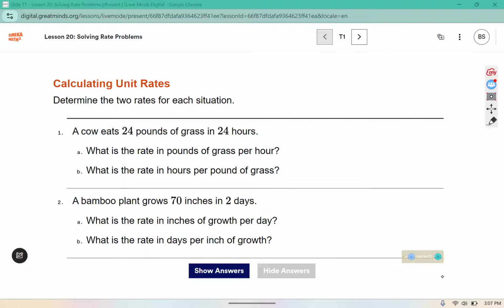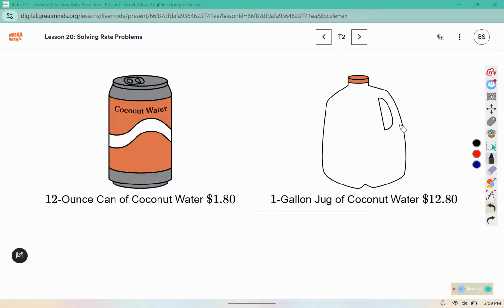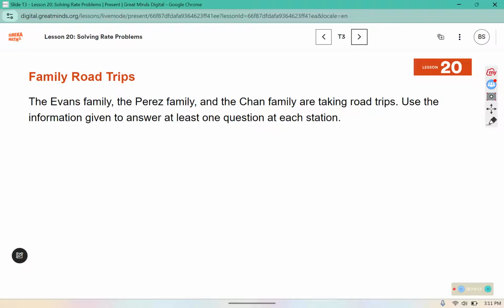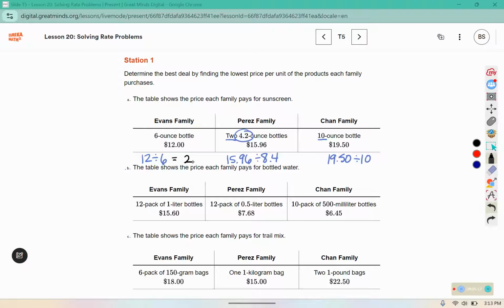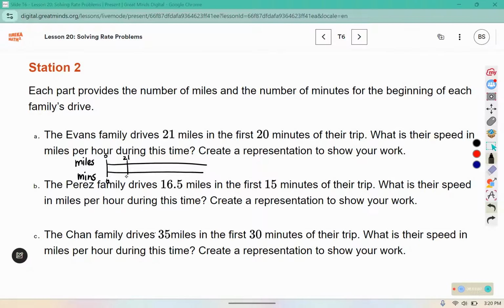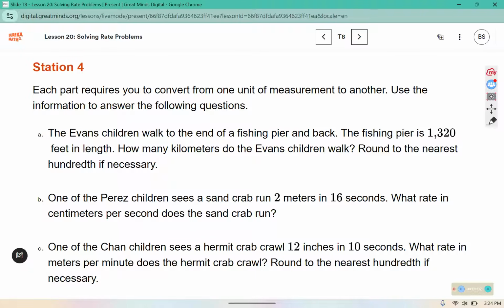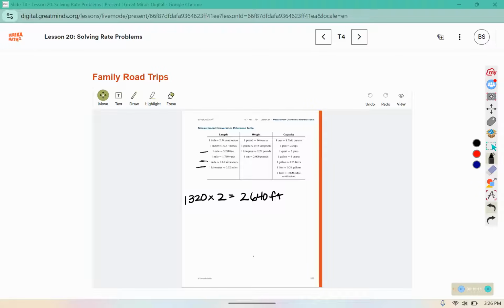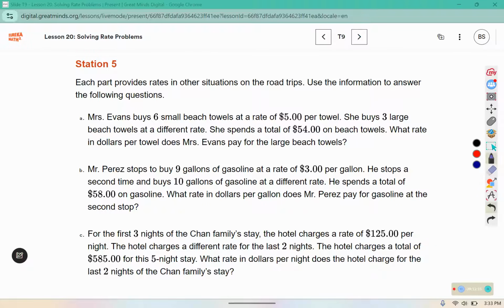6th Grade Module 1 Lesson 20 (Eureka Math Squared)